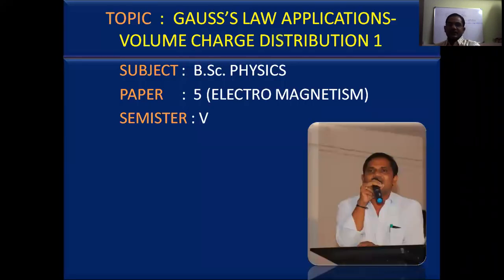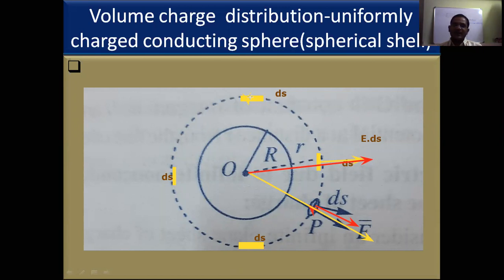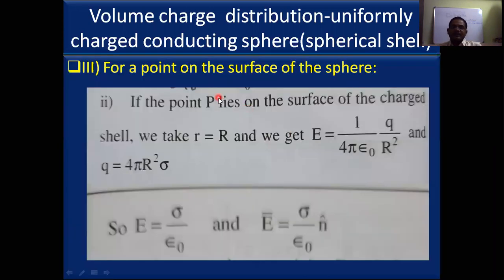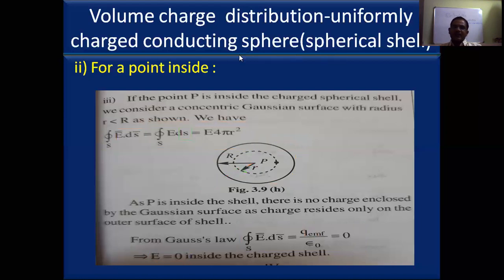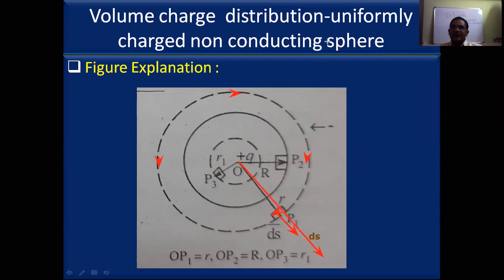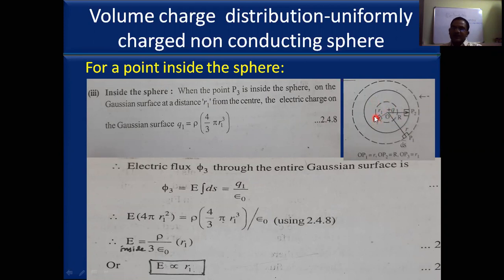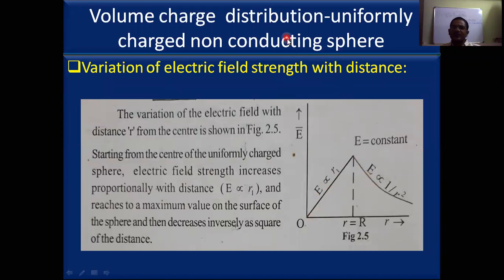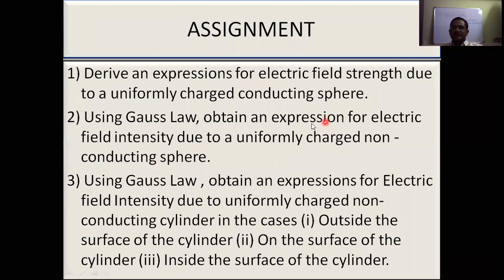GAUSS'S LAW applications-Volume Charge distribution 1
Electric field strength due to a uniformly conducting and non conducting sphere